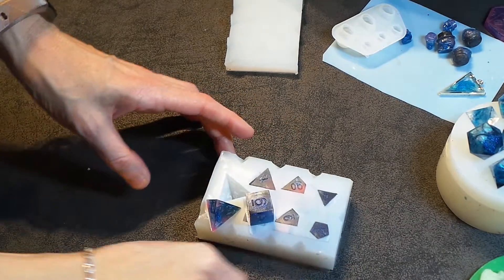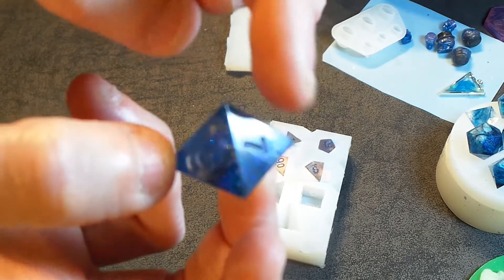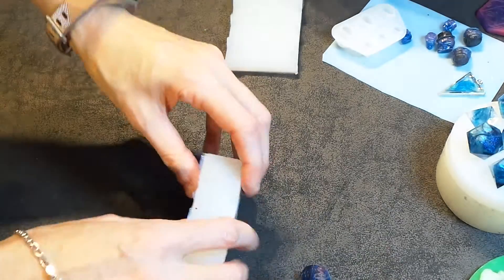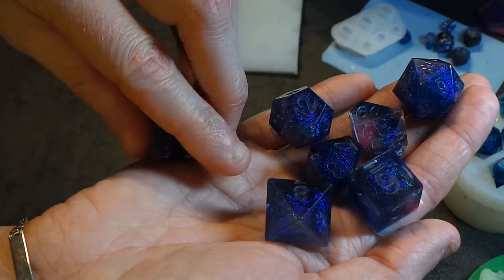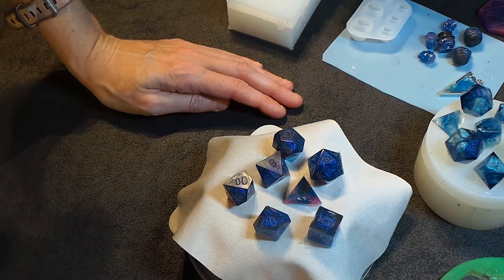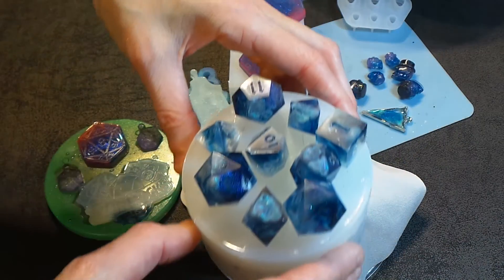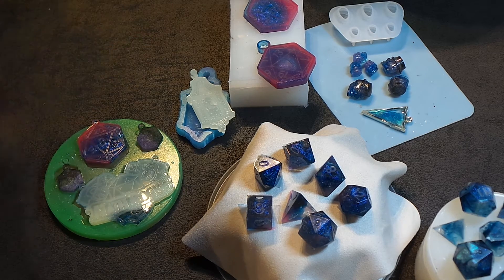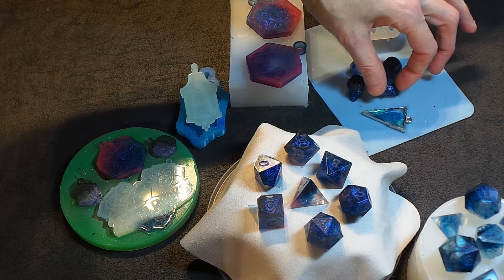Tales from the pot 19 Dec part 2/2 Demoulding Galaxy style dice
Part 2 of todays video.
Thanks for bearing with me and supporting with all the likes, follows, and subs - you're all wonderful amazing people!

Part 1 has all the wonderful links to the things i use in this video and some of my others, head over and check it out